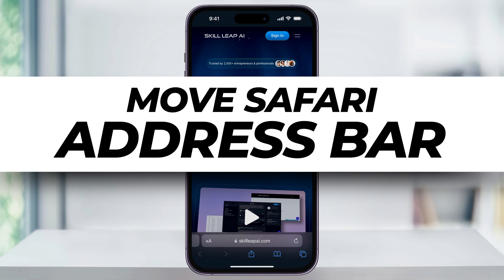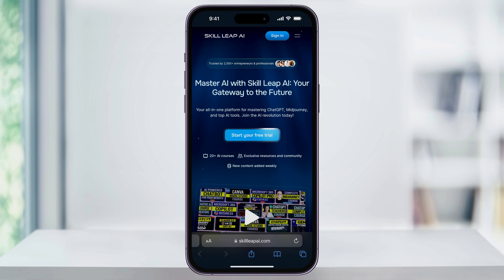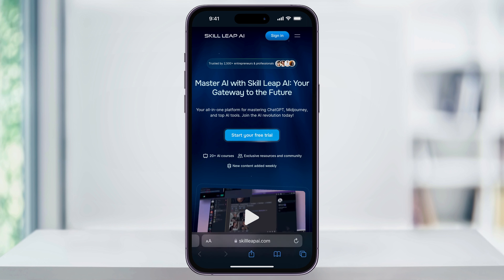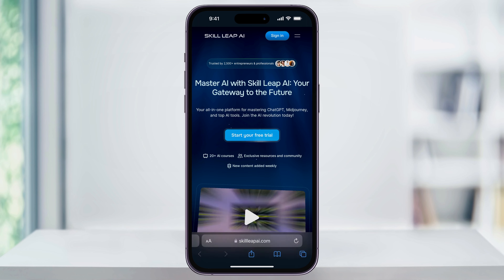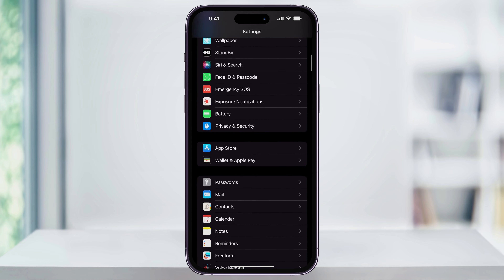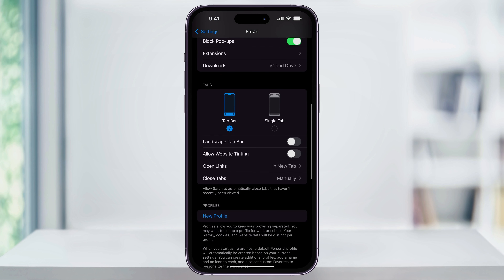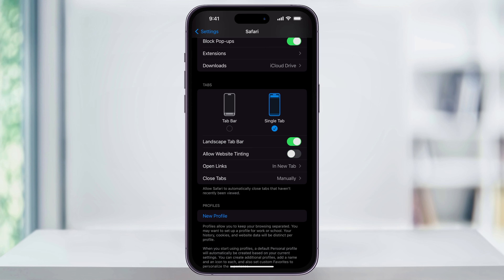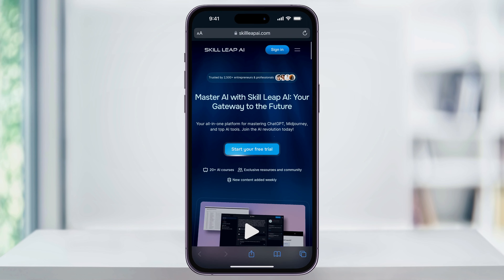How To Get Safari Address Bar Back to Top On iPhone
Let me show you a quick simple way to change Safari tabs and address bar back to the old layout on your iPhone, from the bottom of the screen to the top.

Have you recently updated your iPhone’s iOS, and now your Safari tabs look different? Apple introduced this new layout to make it easier to swipe between tabs. But I've found, if you have a lot of tabs open, this feature can be kind of annoying, and I'm not a huge fan of the new positioning of the address bar at the bottom. Luckily Apple has made it simple to change this back.

First, close Safari and open the Settings app.

Once inside Settings, scroll down and select Safari.

In the Safari settings, scroll down to the "Tabs" section. Here, you have a few options for how the tab bar looks and functions in Safari on iOS.

You can enable the landscape tab bar, which shows a tab bar when you turn your iPhone to landscape mode, similar to a desktop browser. Website tinting will adjust the colors of the Safari navigation buttons to match the dominant colors of the website you're on.

To move the address bar from the bottom to the top, select the "Single Tab" option instead of "Tab Bar."

After making this selection, close the Settings app and reopen Safari.

Now, your address bar will be back at the top, just like it was before the update.

And that’s how you get Safari back to looking normal on your iPhone.